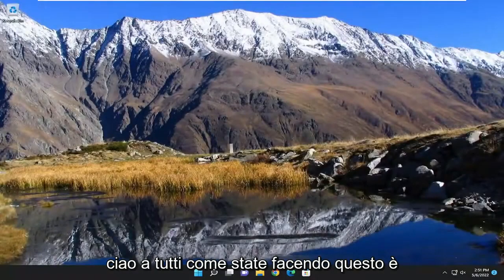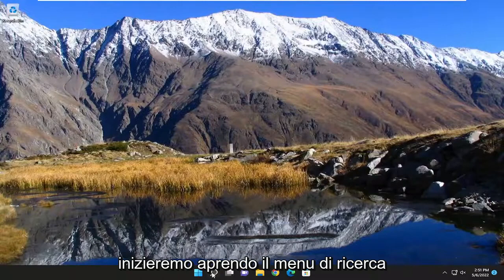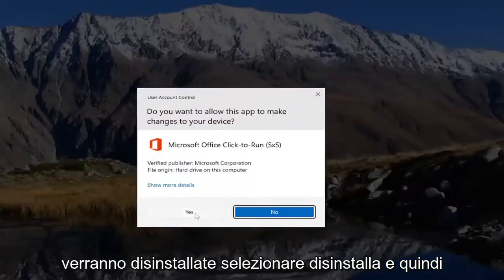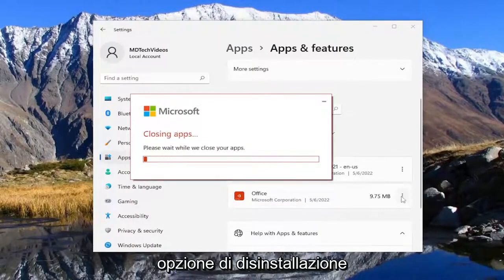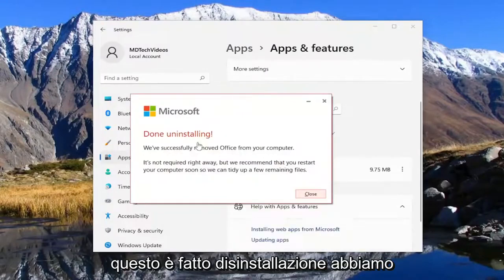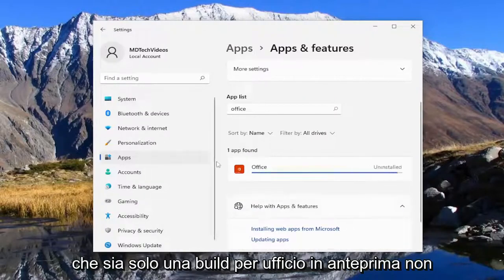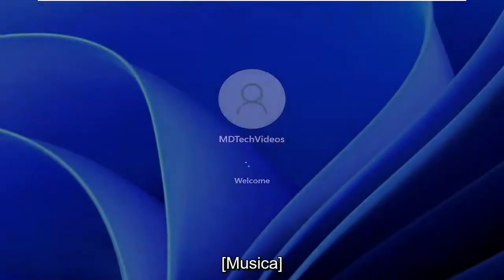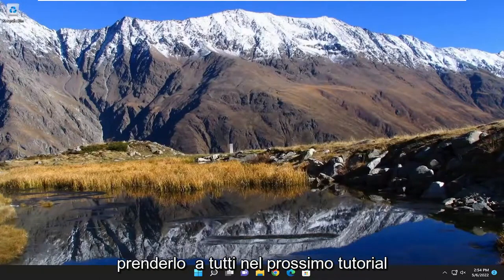Disinstallare Office da un Windows PC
Come disinstallare Microsoft Office (Word, PowerPoint, Excel) [Tutorial]

Problemi risolti in questo tutorial:
disinstallare l'ufficio
disinstallare office 365
disinstallare office 365 windows 11
disinstallare office 2019 windows 10
disinstallare windows office 11
disinstallare le app dell'ufficio
disinstallare completamente Office da Windows 10
disinstallare completamente Office da Windows 11

Questo tutorial si applica a Microsoft Word, Excel e PowerPoint 2021, 2019, 2013 e 2010 sia per Windows (come Dell, HP, Lenovo, Samsung, Toshiba, Acer, Asus) che per macOS (MacBook Air, MacBook Pro, MacBook Mini) dispositivi.